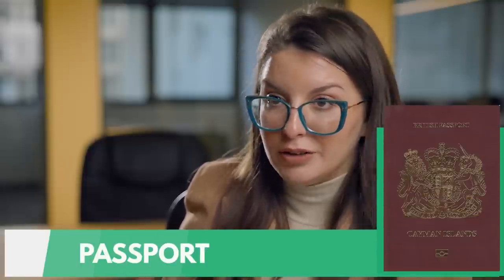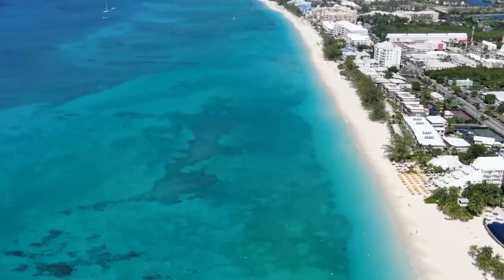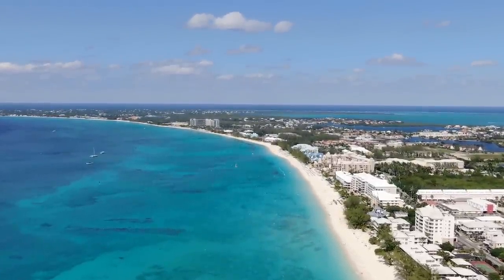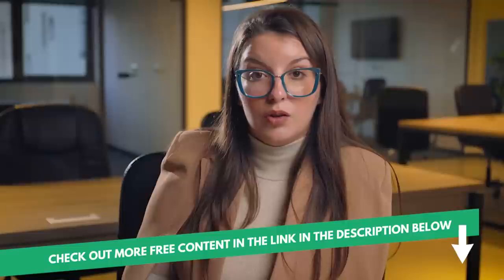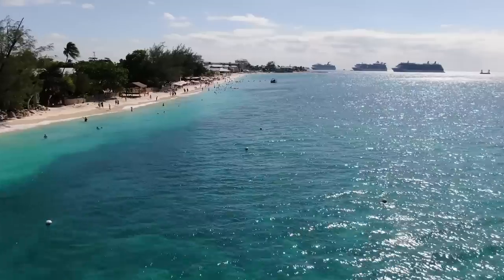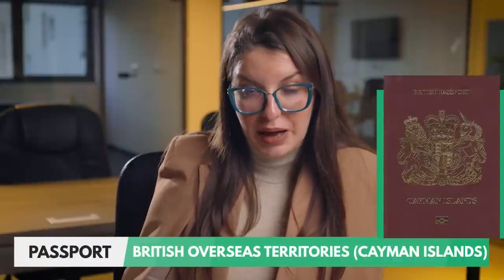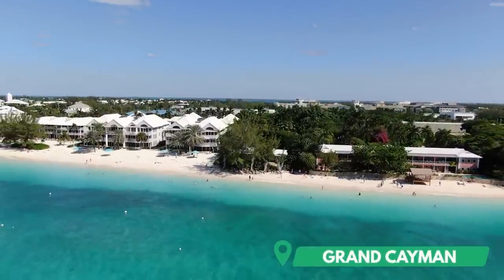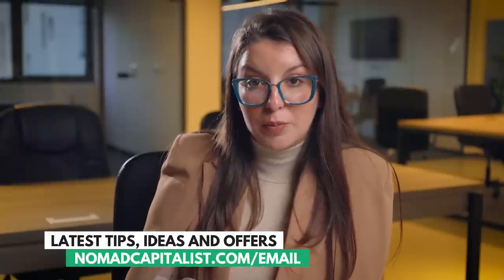How to Get British Citizenship Living in Paradise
Get our free Weekly Rundown newsletter and be the first to hear about breaking news and offers

If you’re looking for a high-value passport without some of the baggage that comes with US citizenship, look no further than the United Kingdom (UK).

UK citizenship is an attractive prospect for many people and is one of the world’s most powerful passports.

Up until now, the UK has had a residential tax system, which allows citizens to leave the country and its tax system without giving up their passports.

Plus, even in the wake of Brexit, the UK economy remains strong.

In this video, Jovana, our Director of Operations, shares how you can get British Citizenship.

00:00 Start
0:20 How to Get British Citizenship
1:51 Cayman Islands' Passport
4:30 Benefits of Cayman Island Citizenship

Nomad Capitalist helps clients "go where you're treated best". We are the world's most sought-after firm for offshore tax planning, dual citizenship, and international diversification and asset protection. We use legal and ethical strategies and work exclusively with seven- and eight-figure entrepreneurs and investors.

We create and execute holistic, multi-jurisdictional Plans that help clients keep more of their wealth, increase their personal freedom, and protect their families and wealth against threats in their home country.

No other firm offers clients access to more potential options to relocate to, bank in, or become a citizen of. Because we do not focus only on one or a handful of countries, we can offer unbiased advice where others can't.